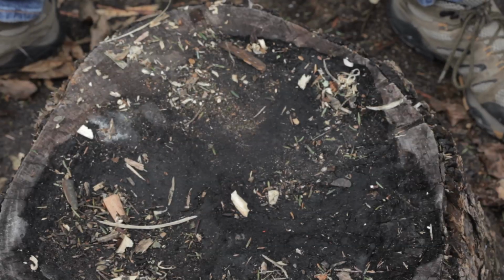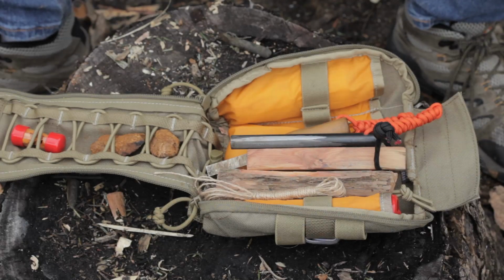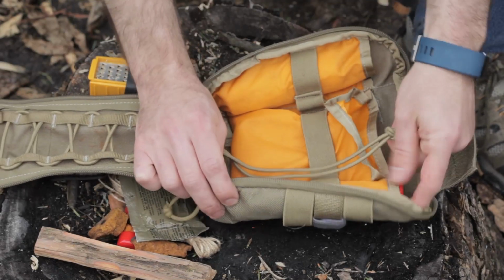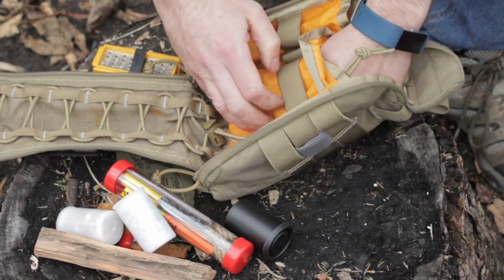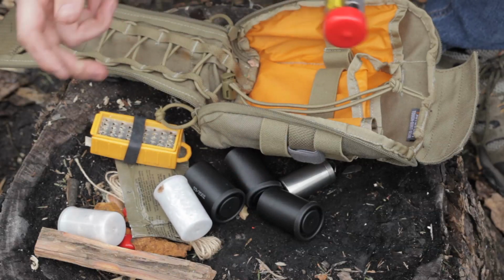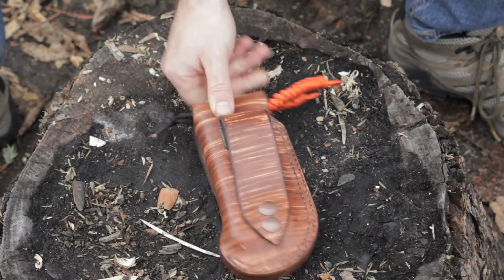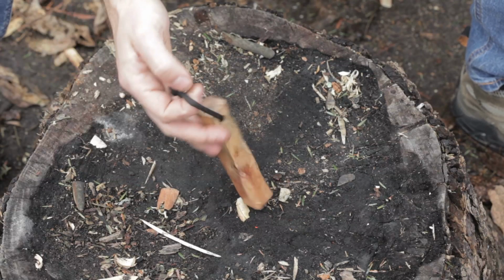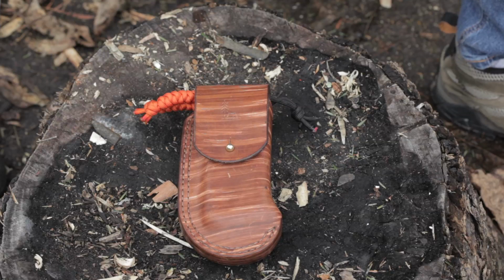Evolution of My Fire Kit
In this episode I'm covering how my fire kit has changed as I have gained more real world experience.